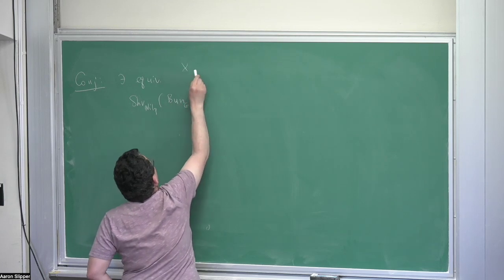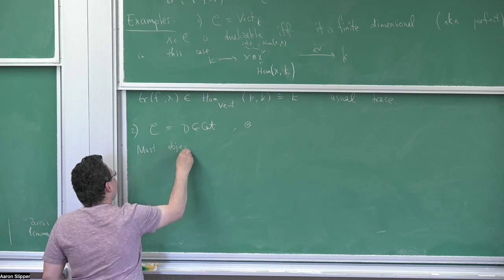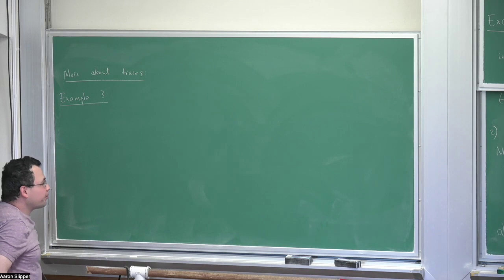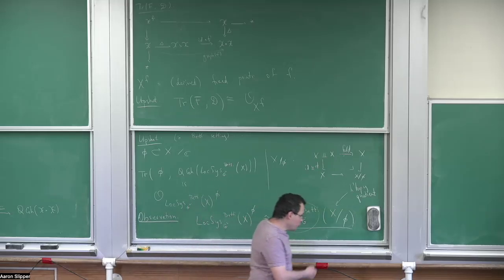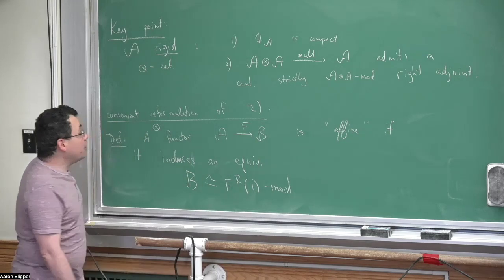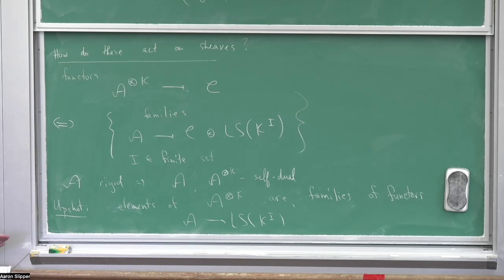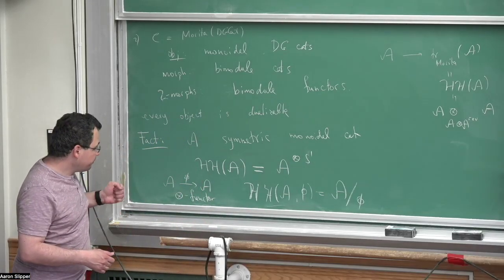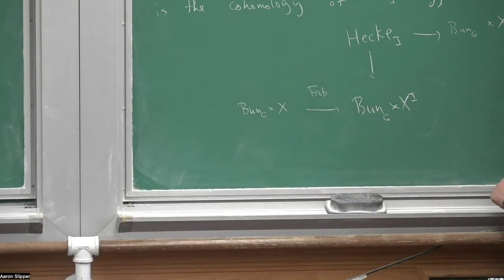BunG Seminar: Talk XLII. Nick Rozenblyum. Shtukas and Excursions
Speaker: Nick Rozenblyum
Title: Shtukas and Excursions
Date: May 8, 2024
Abstract: I will explain how the algebra of excursion operators and cohomologies of shtukas arise from the categorical spectral action via categorical traces.